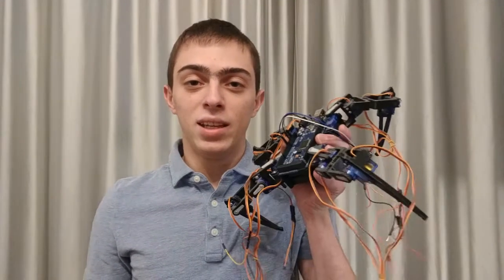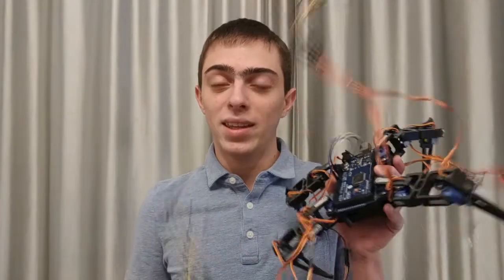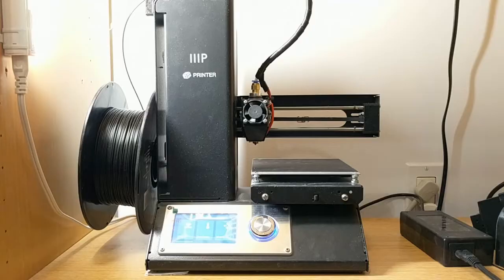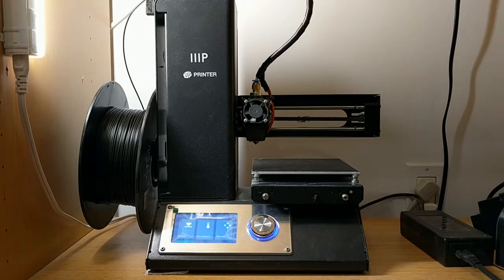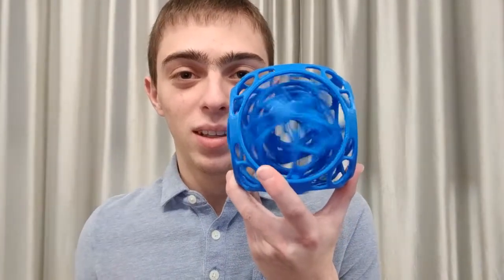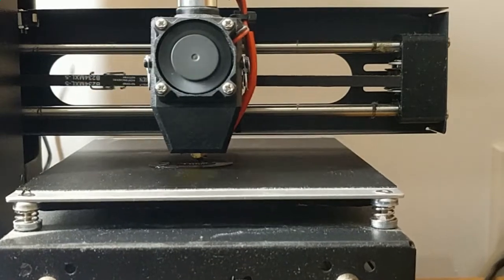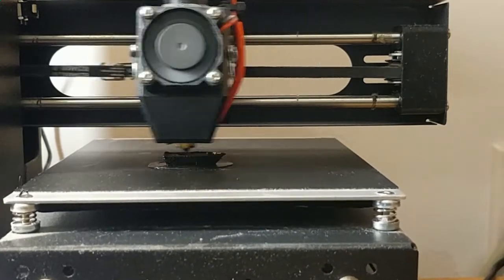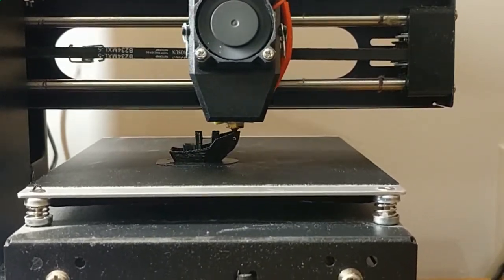Monoprice Select Mini 3D Printer V2 Review | Household Item | Holiday Gift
Monoprice Select Mini 3D Printer V2, the quality of prints is amazing! The best printer for the price! If you are looking to get into the 3D printing era, don't look any further, this is the printer for you. This printer will satisfy all your 3D prototyping needs! You can build stuff to do arts and crafts and use it to make home projects like jewelry holders, customized magnets, and much more! Don't limit your imagination! Have a great day!